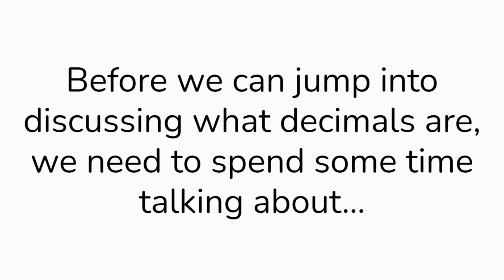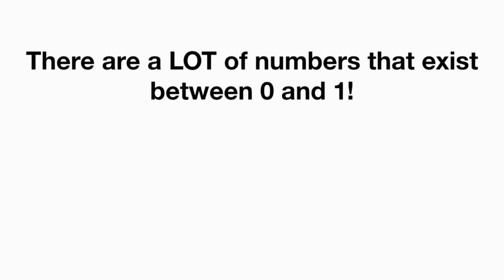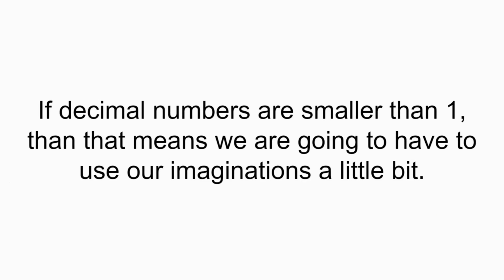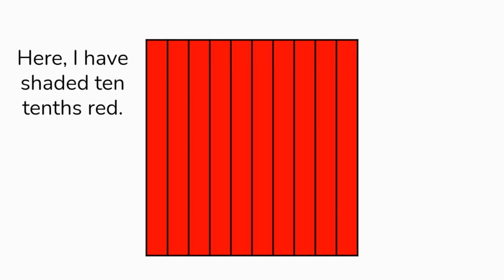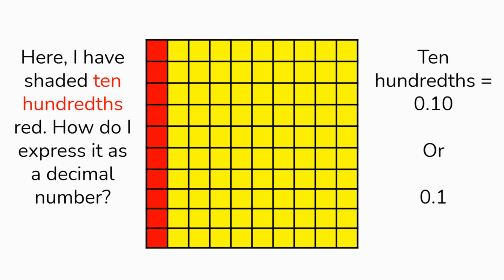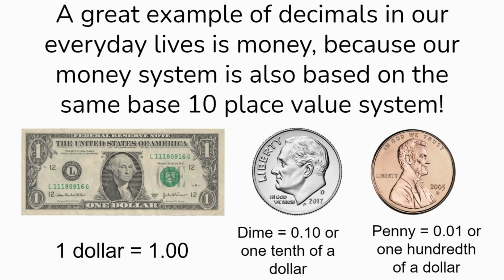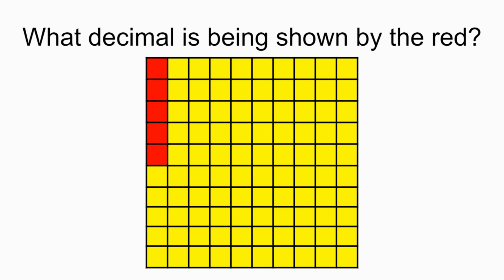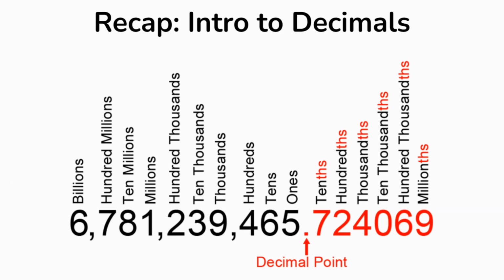Intro to Decimals!